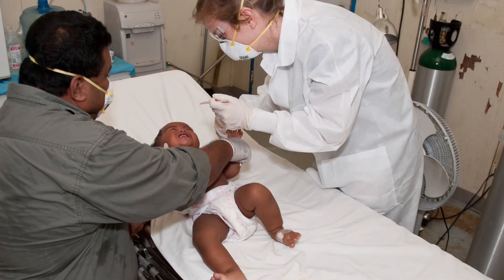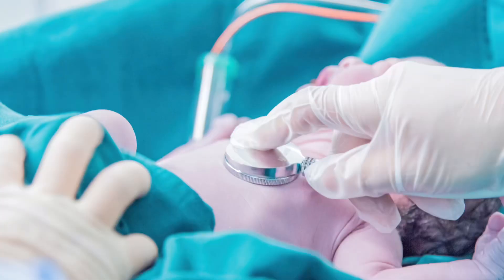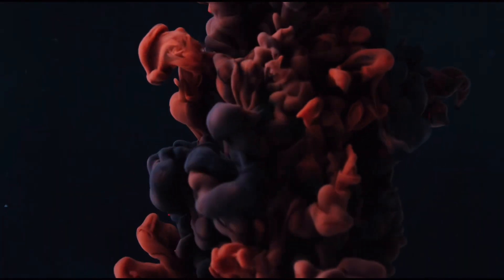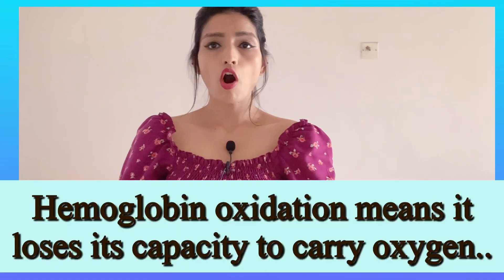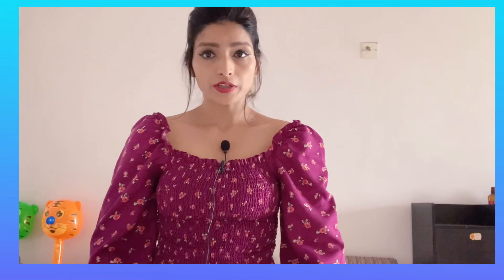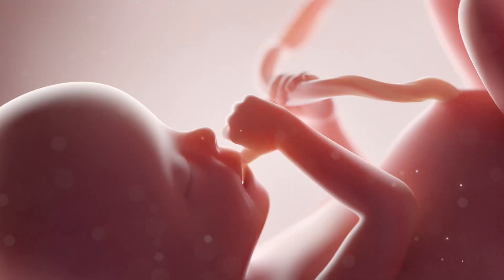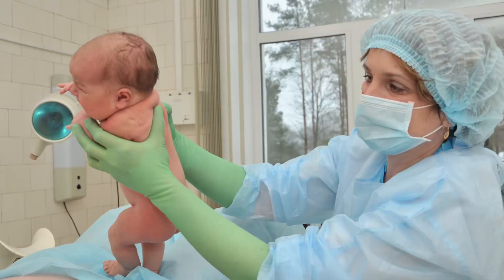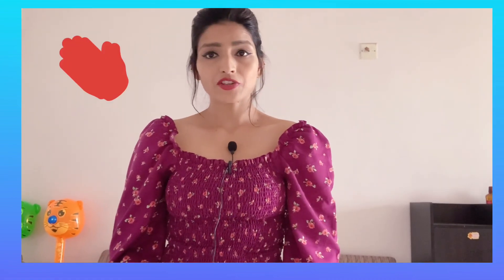Cyanosis in babies|| causes/ symptoms and treatments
Cyanosis in babies|| causes/ symptoms and treatments Cyanosis baby symptoms#blue baby disease#Cyanosis in newborn#Baby feet turning blue#Reason of cyanosis#peripheral cyanosis#central cyanosis#cyanosis symptoms#peripheral and central cyanosis#what is cyanosis?cyanosis vs hypoxia#where can you see cyanosis?is cyanosis an emergency?cyanosis in infant